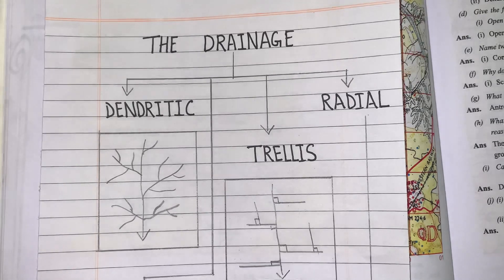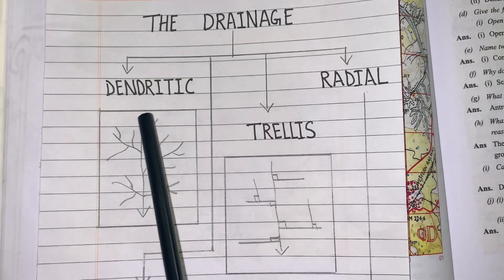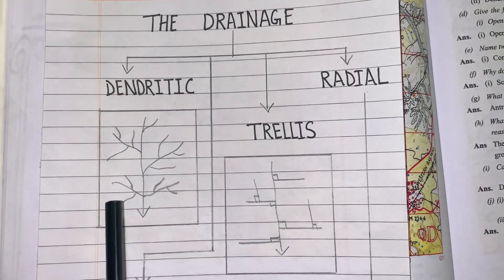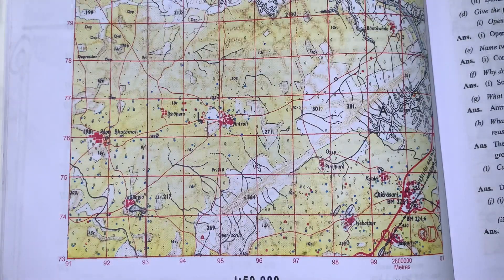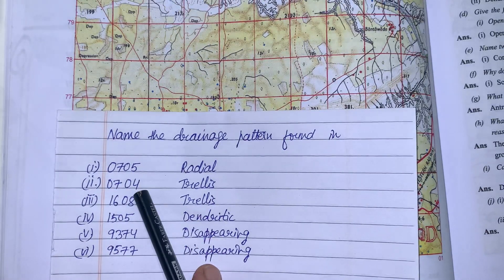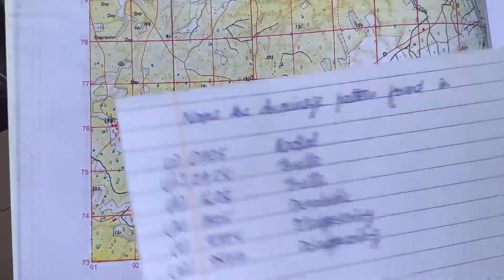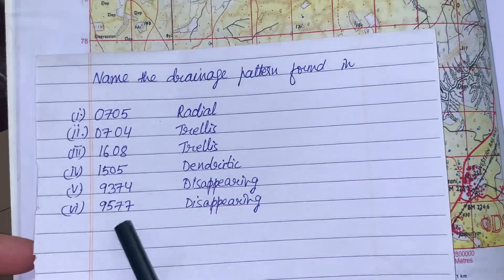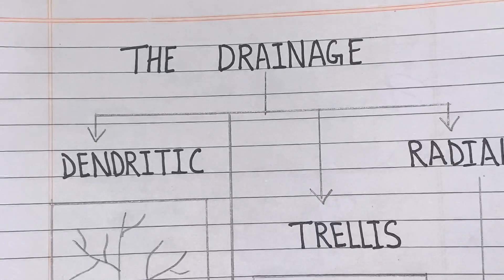The Drainage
Topography tutorial
How to identify the different drainage patterns